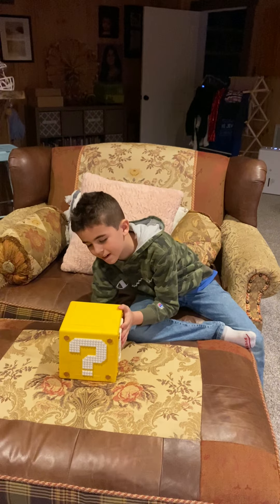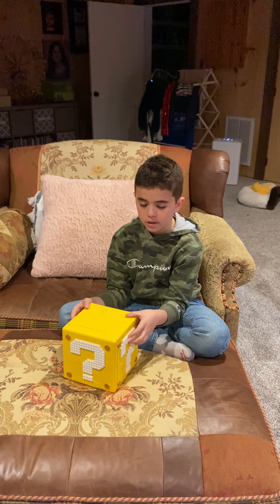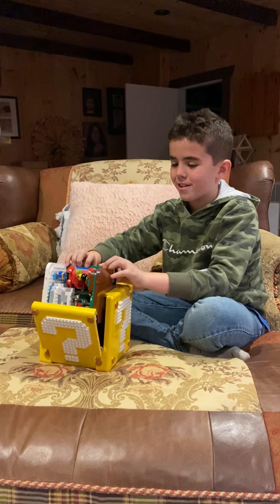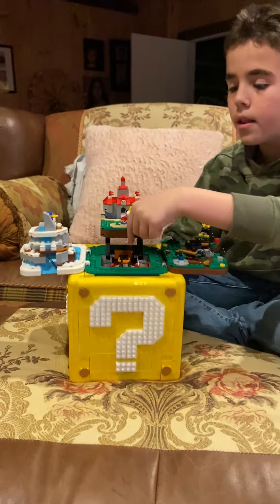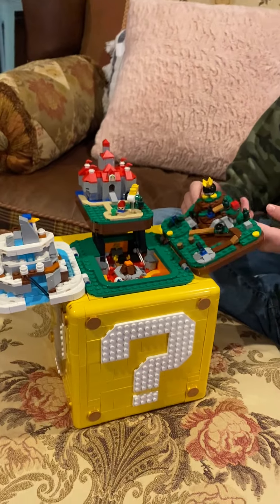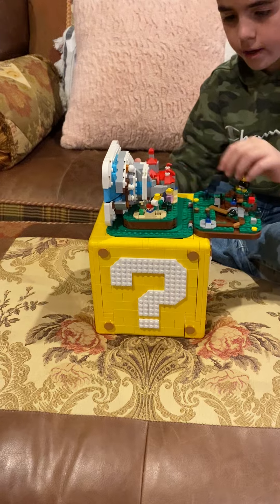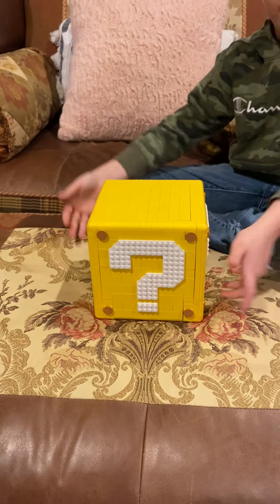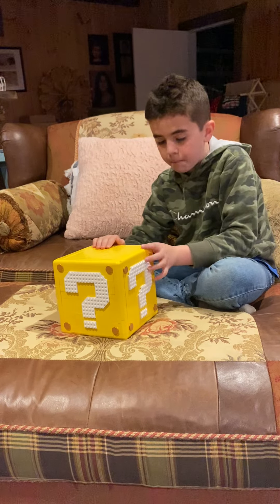2000+ piece Lucky Block.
Showcasing a 2000+piece lego set.